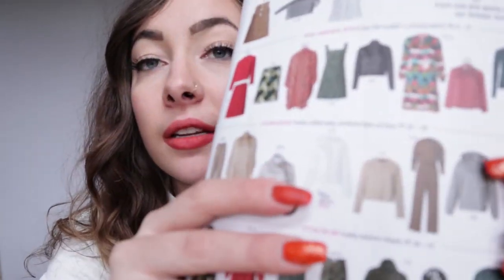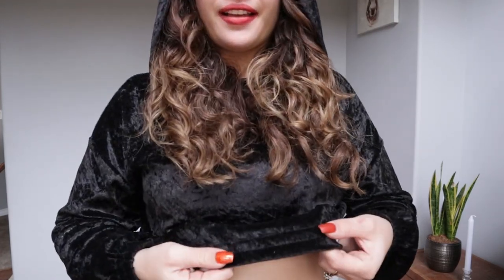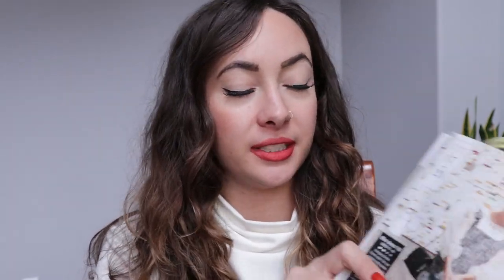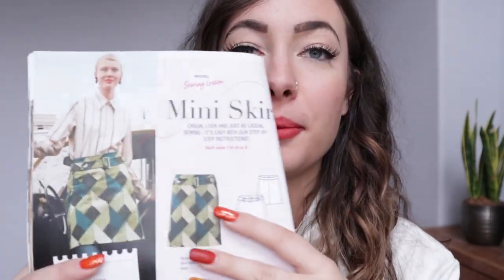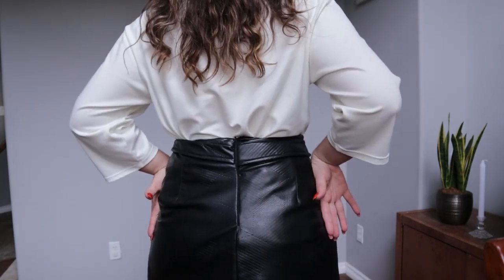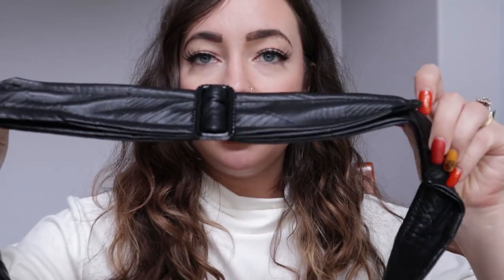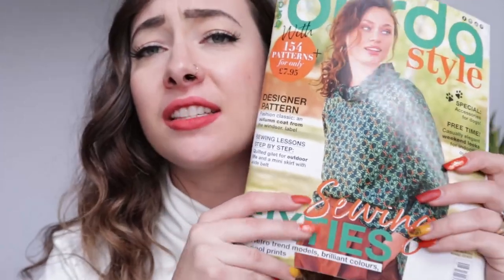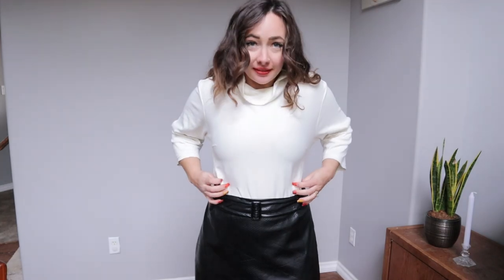Everything I Sewed in October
Hey Sewists!

Fall has really arived where I live and that means its time to sew for the cooler weather. I managed to sew 4 garments from the October issue of Burda Style. I'm already planning next months makes and am trying to talk myself out of a fabric shopping spree... now that I sewed faux leather I am ready to take on faux fur!

xo Carly